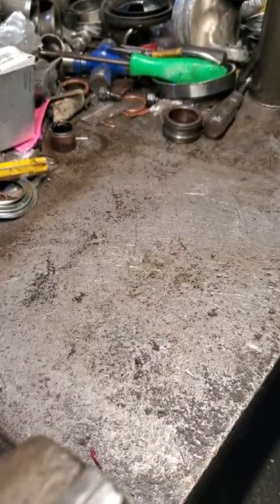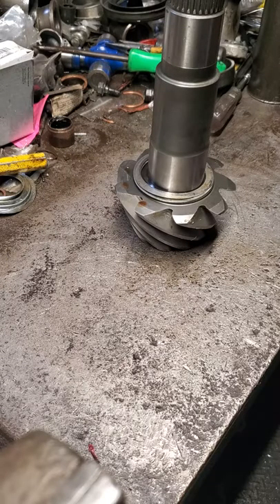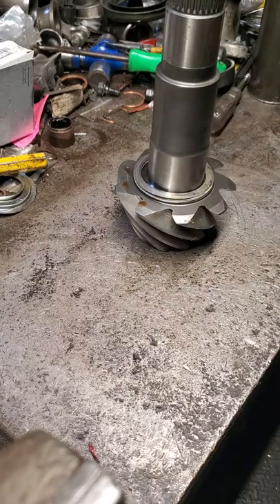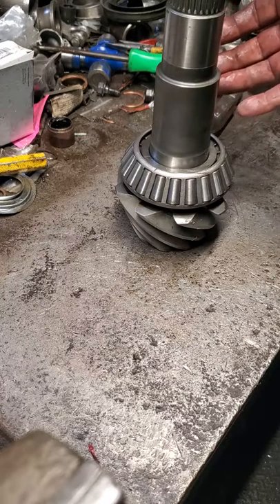Pinion gear shim set